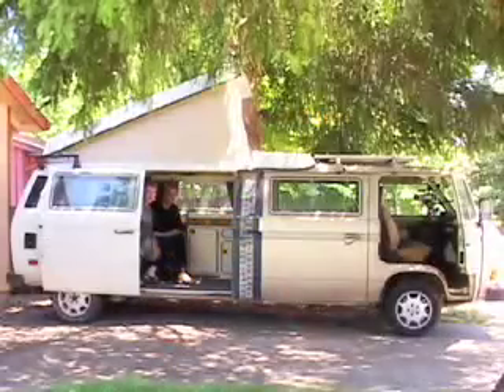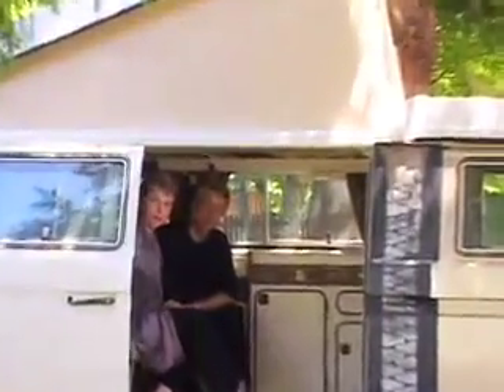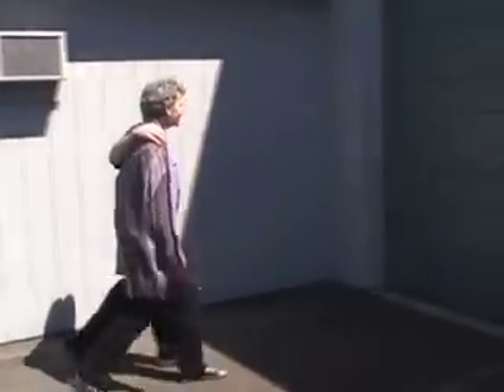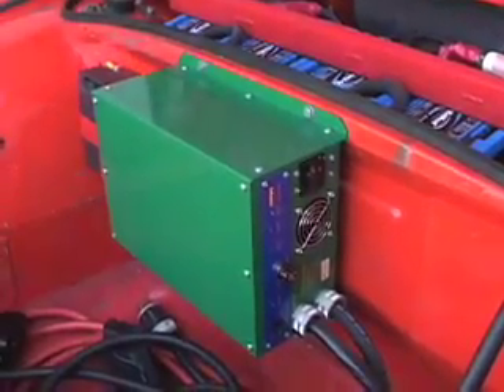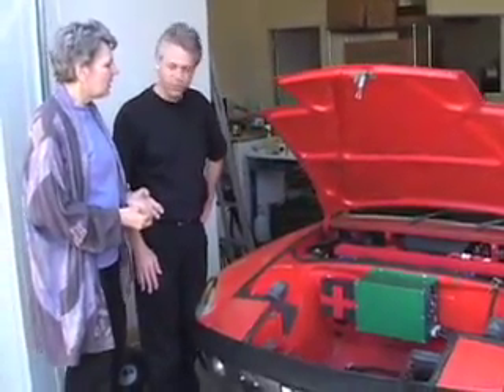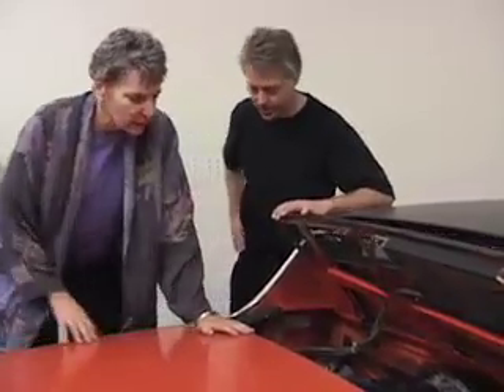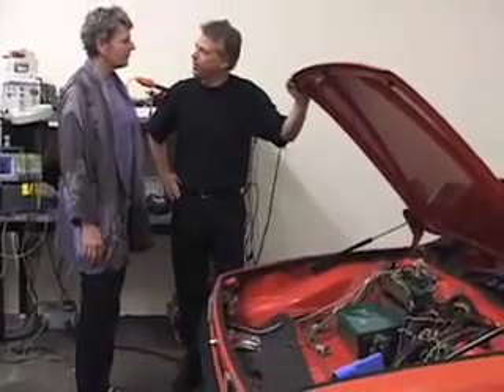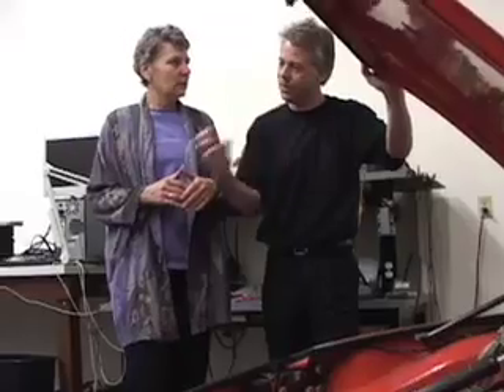Return of the Electric Car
Peak Moment 52: Otmar Ebenhoech has worked with electric vehicles for decades, watching as popular commercial EVs were developed, then recalled when their legal mandate was overturned. He sees improved battery technologies as the catalyst to enable widespread acceptance of EV's. Peek under the hood and watch a test drive of his hot electric Porsche race car conversion (0-60 in less than 5 seconds!).